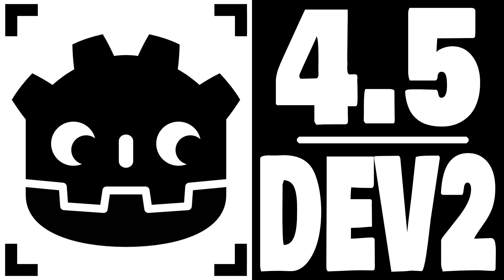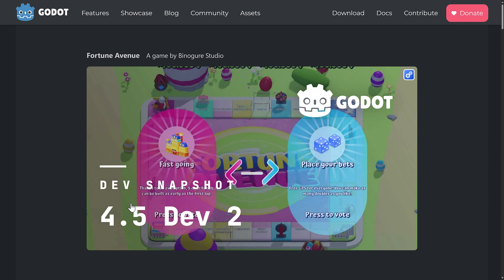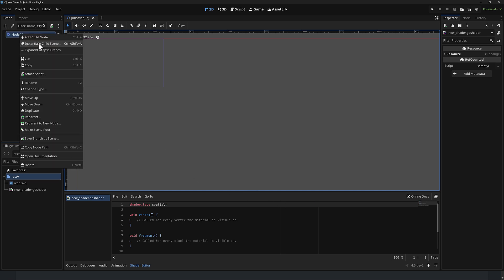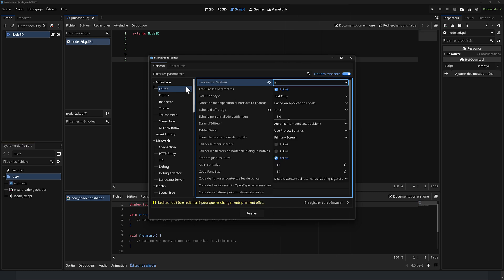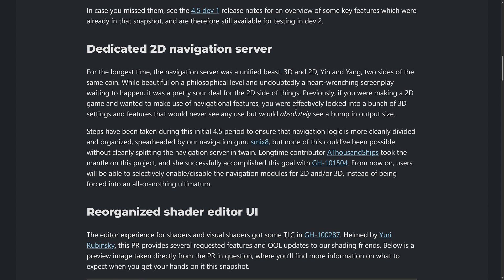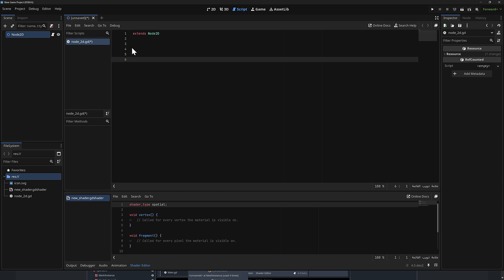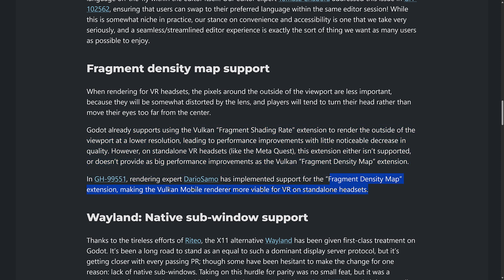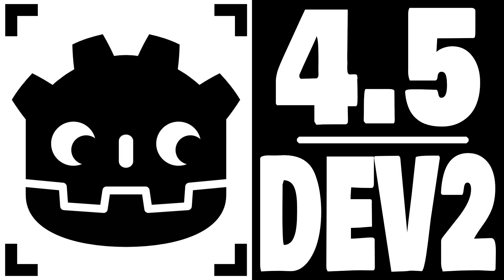Godot 4.5 Dev2 Released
Godot 4.5 got one step closer today with the 2nd dev release.  These are new feature releases leading up to the Godot 4.5 beta, adding new features as well as fixes and improvements to the game engine.  In this video we highlight the major new features in Godot 4.5 dev2.